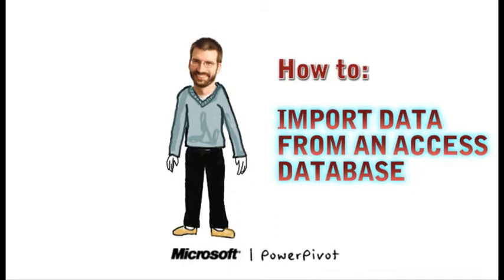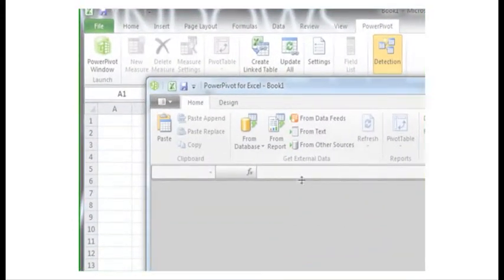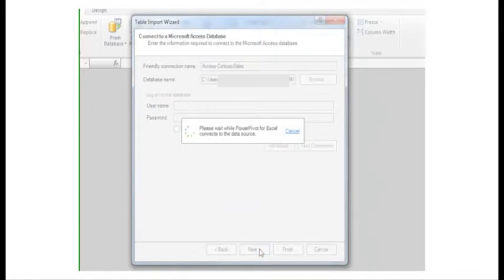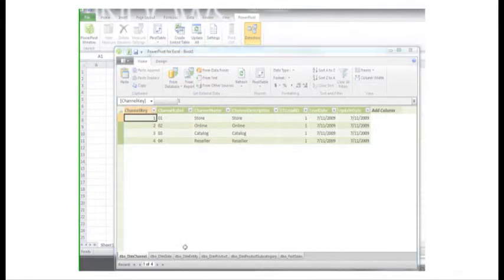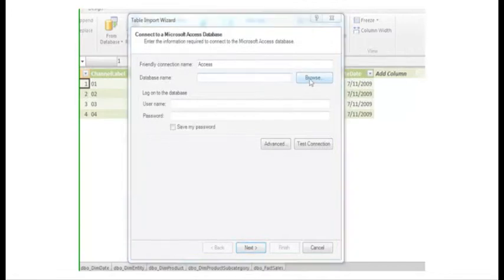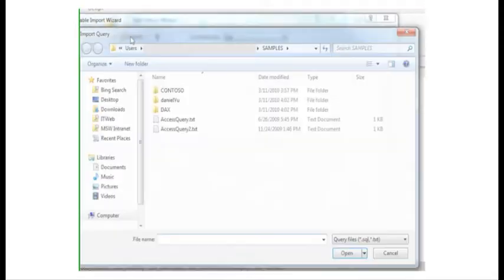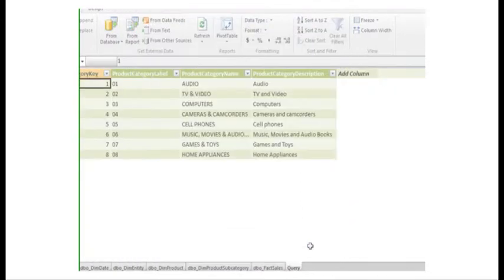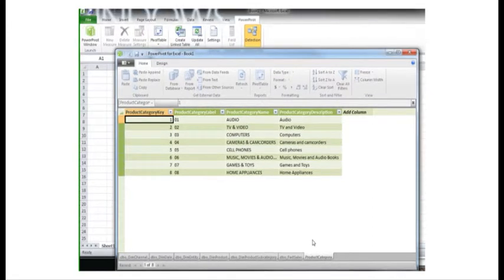How to: Import Access Data Into PowerPivot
Use the PowerPivot Add-in for Excel to import data from Microsoft Access.